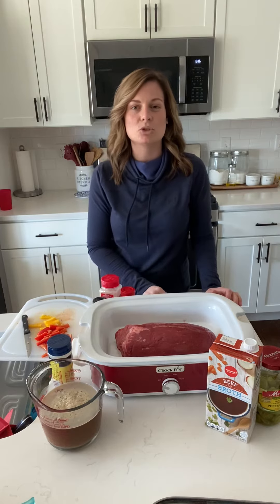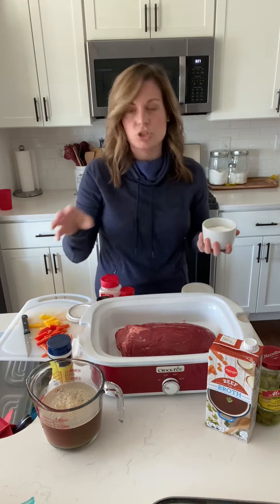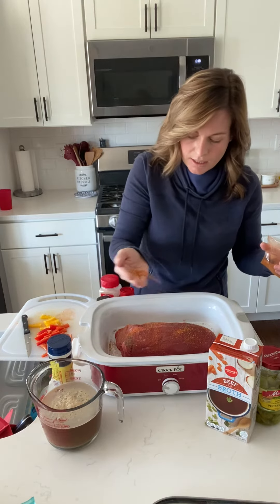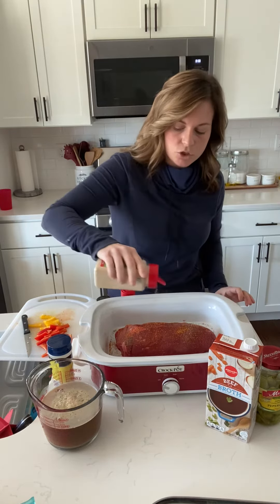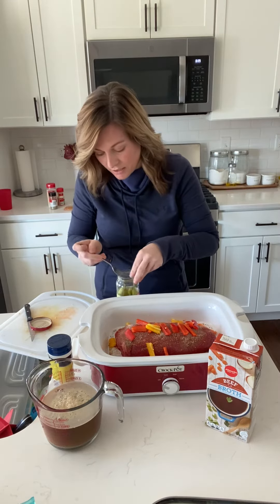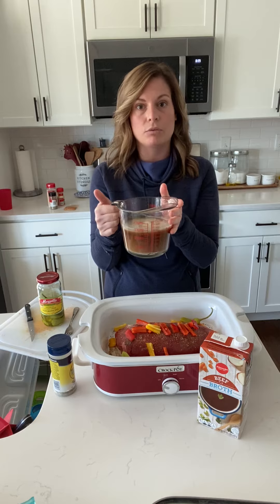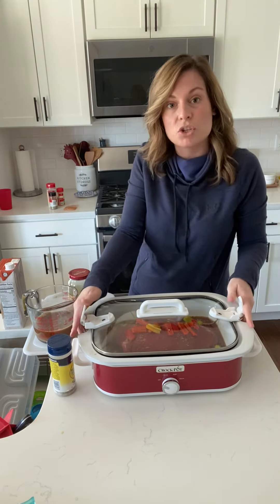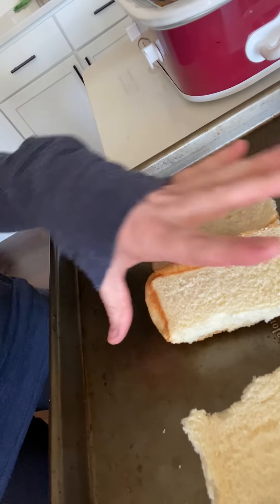Smoked Hickory Beef Sandwiches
Grab your crockpot and get ready for this delicious, juicy shredded smoked hickory beef sandwich. This roast is seasoned with smoked hickory, au jus, beef broth and peppers. I use Hawaiian hoagies so it gives the bite a little sweetness. Don’t forget the melted cheese on top. I use provolone cheese, similar to what I’d use on Italian beef sandwiches.

I was at the market over the fall and came across one of those party dip vendors. They had dips that could also be used as meat rubs and this smoked hickory was one of the options. I grabbed it along with a handful of other ones because I love trying out new rubs and supporting local.

You’ll notice I use au jus AND beef broth in the crockpot. I reserve 1/2 of the au jus to heat up in the skillet and dip the sandwiches in when it’s time to serve.